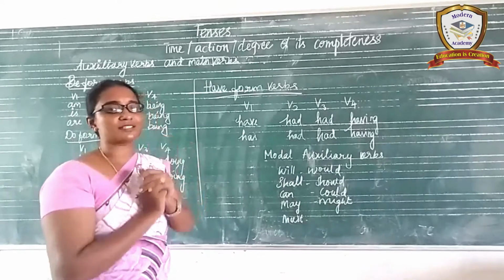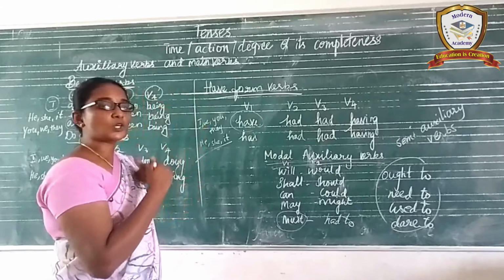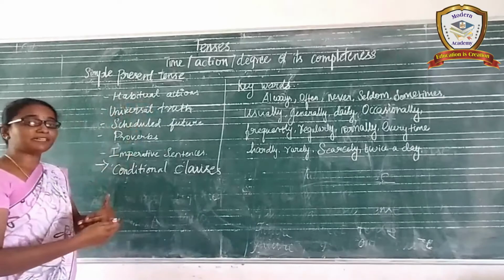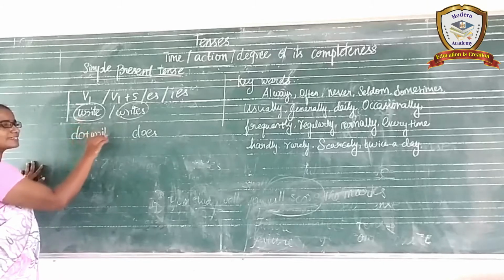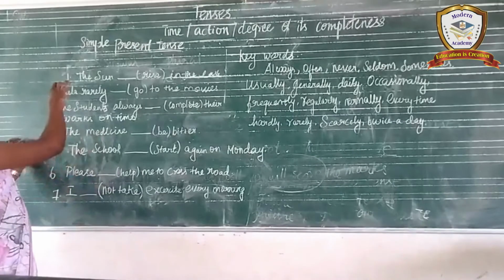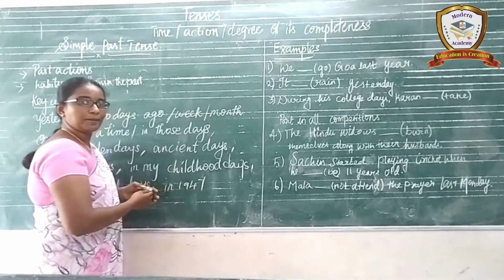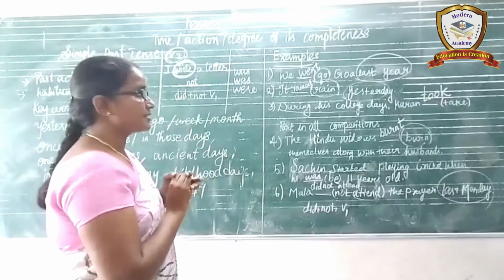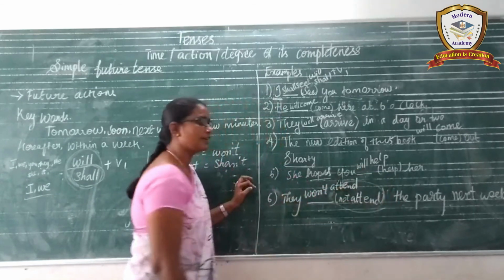09EGV07 | 05/08/2021 | 9-STD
Standard : IX   |
Subject : English   |
Topic:  Tenses  |
Subject Code : 09EGV07   |
Date : 05/08/2021